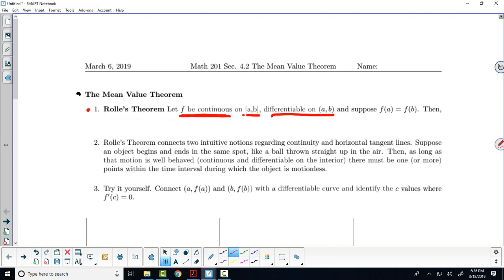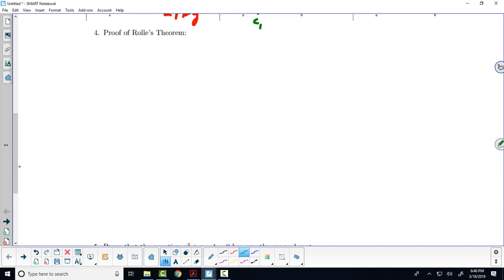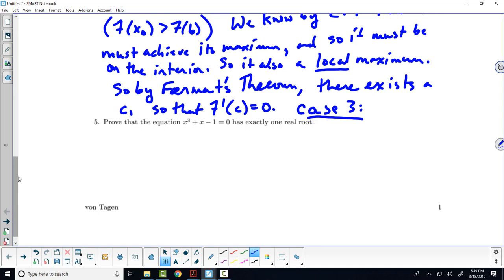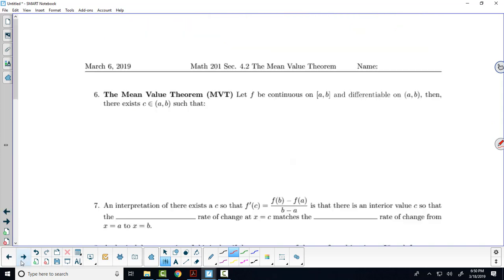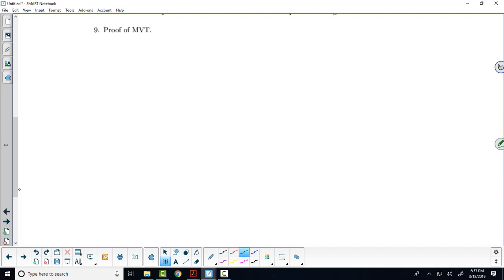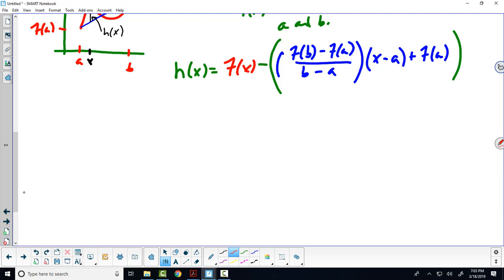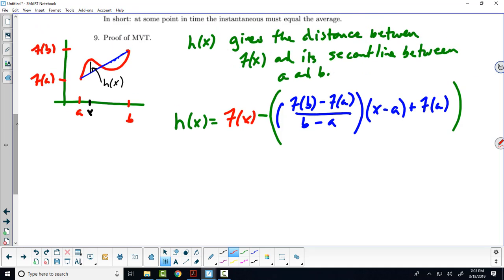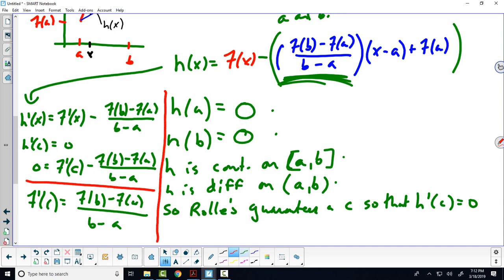Sec 4 2 Lecture